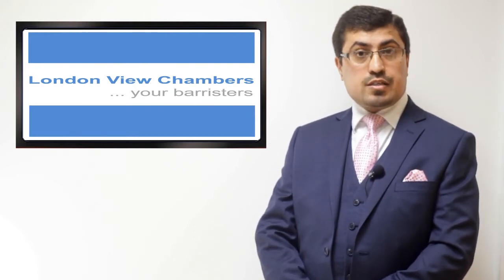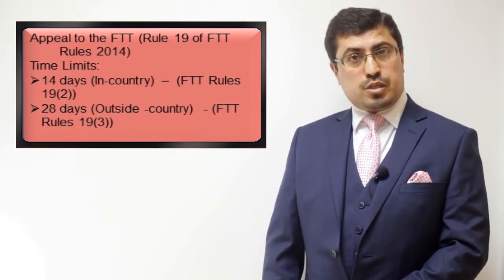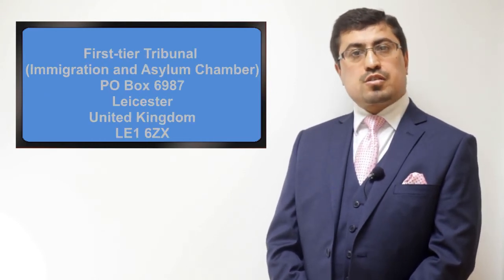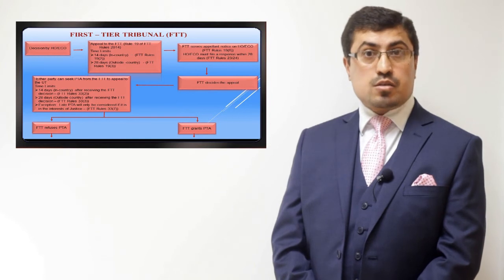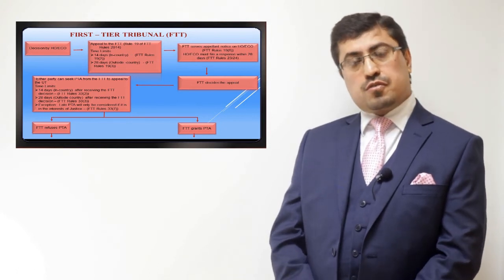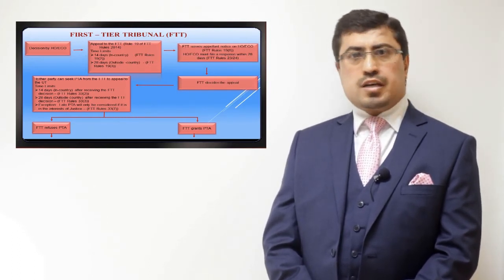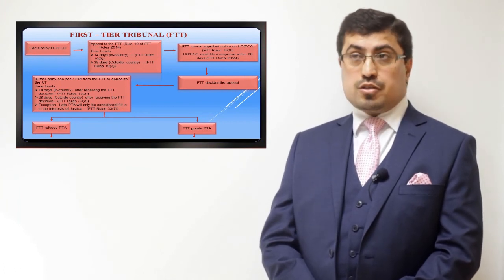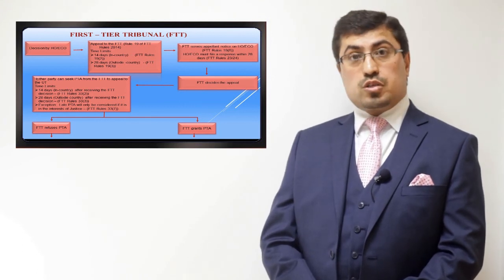Immigration appeals in First Tier Tribunal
Immigration appeals in First Tier Tribunal by Barrister Mashood Iqbal
Procedure in appeal hearings in the United Kingdom